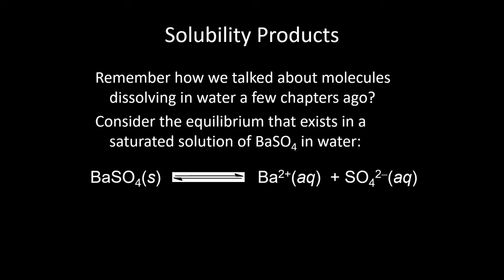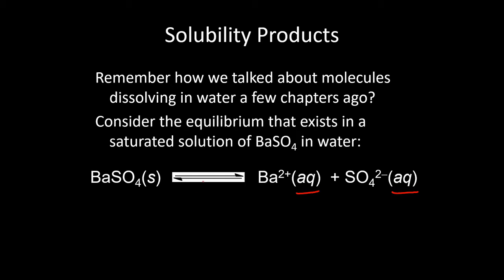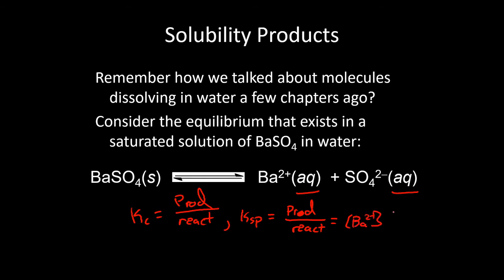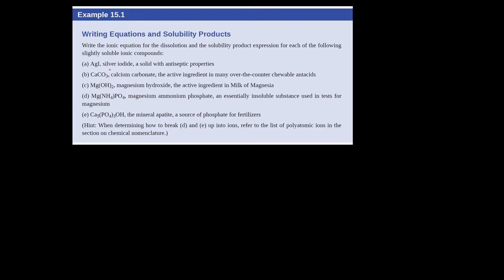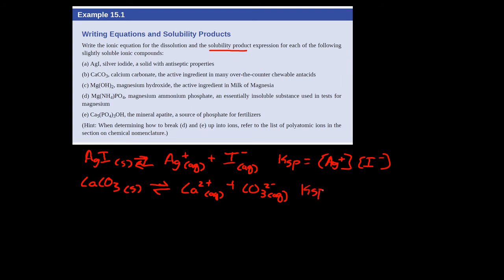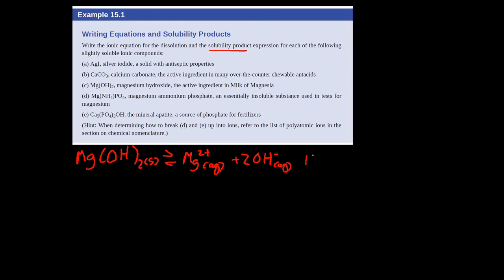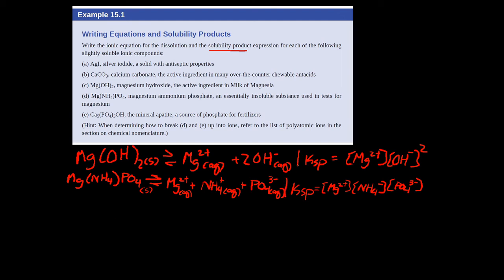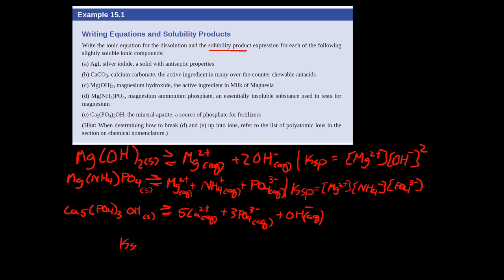Chapter 15 part 1